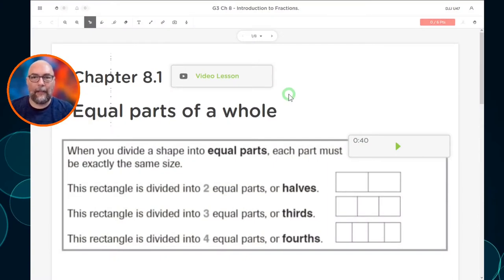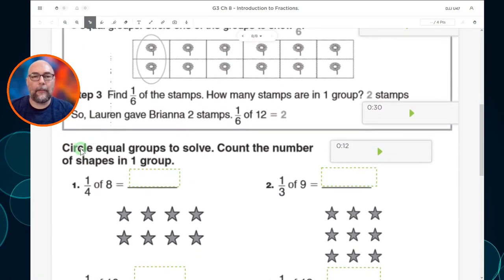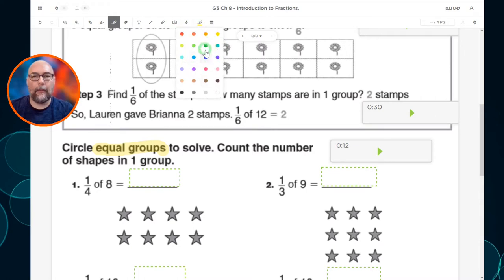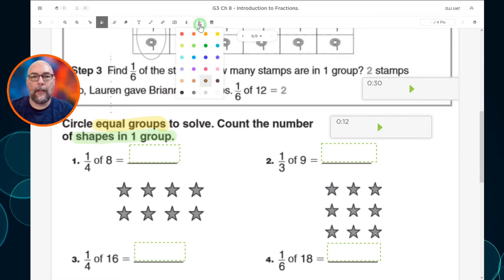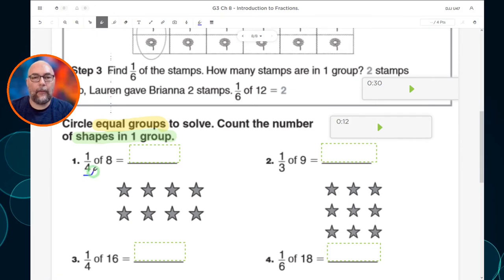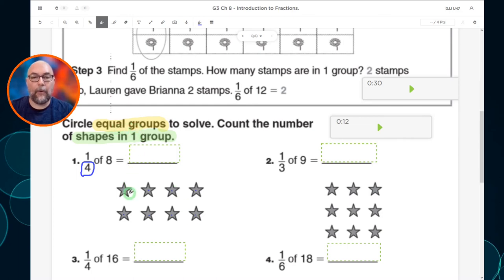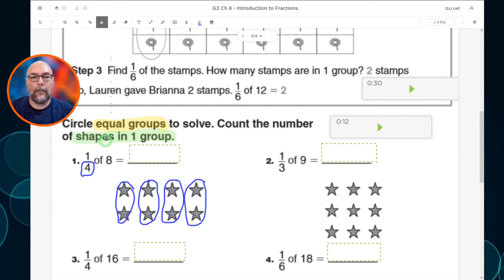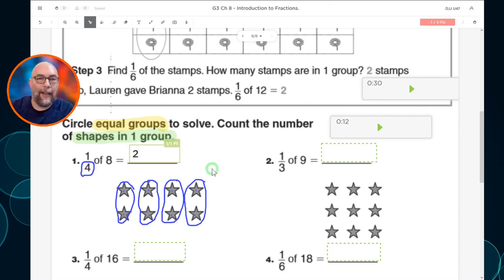Day 8 - Find Part of a Group Using Unit Fractions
Learn to divide things equally with your friends. How do you make sure every one has an equal share? Practice pages